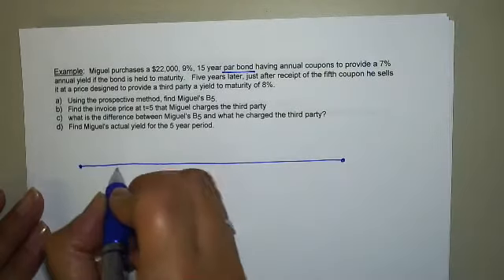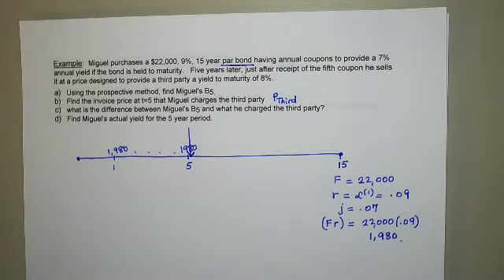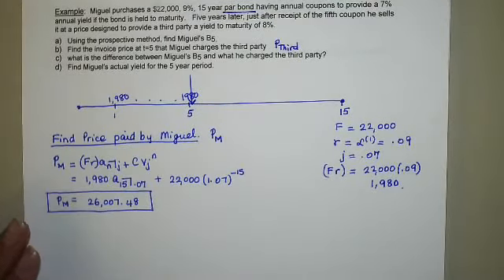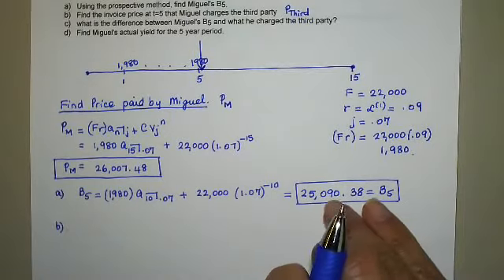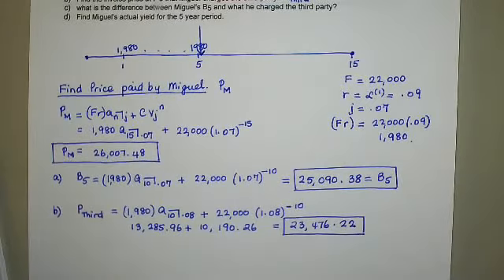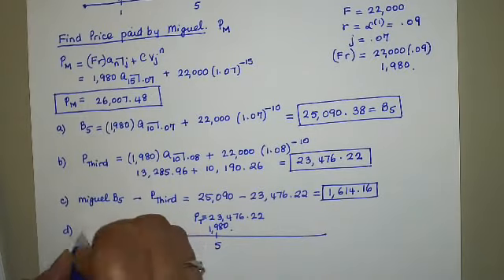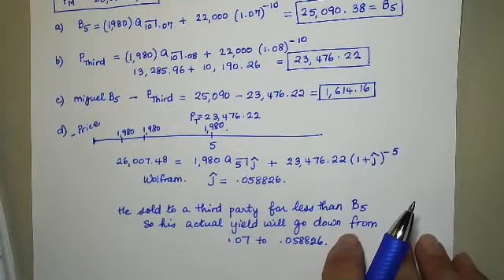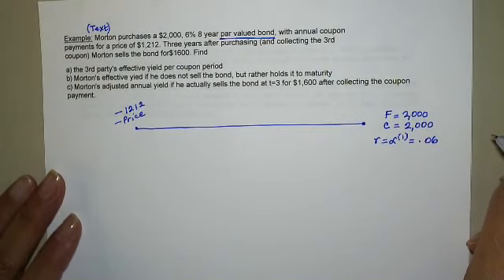Chapter6 Pages 8 thru 11_1